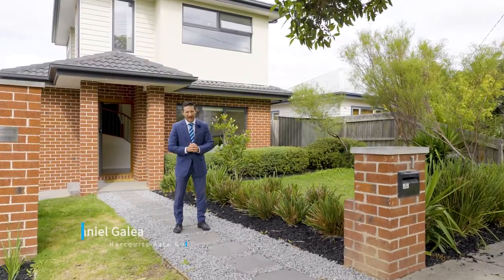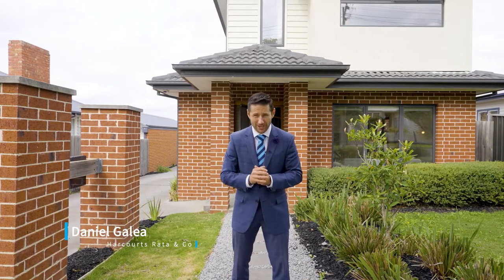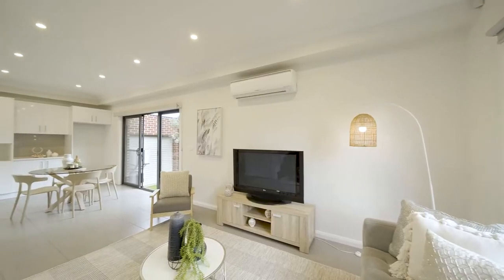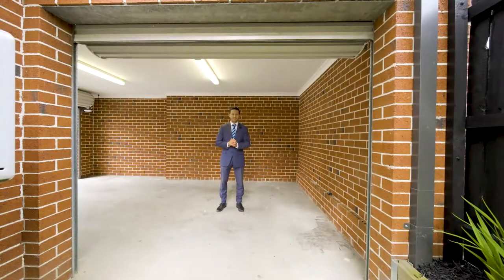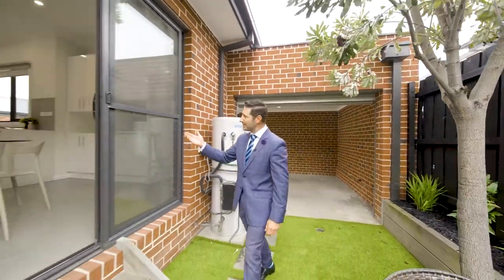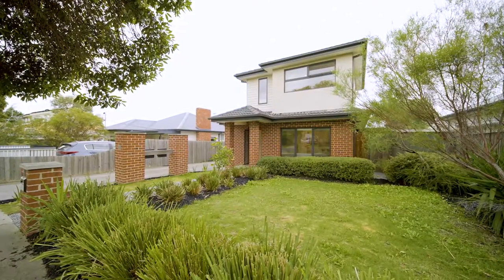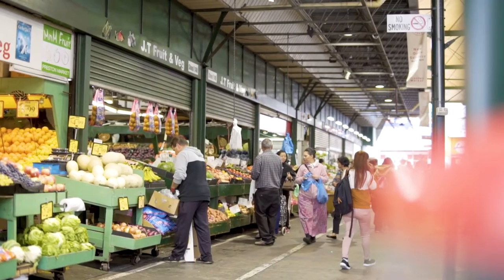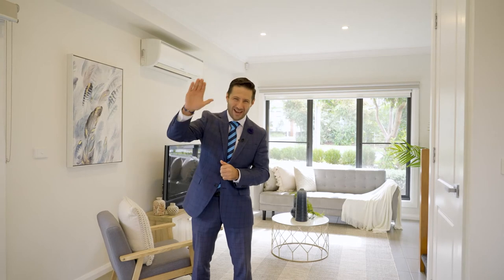Convenient, Low Maintenance and Ready to Live - 1/3 Cool Street, Reservoir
If convenience, low maintenance and a no fuss purchase is high on your agenda, then Cool St will not disappoint the modern home buyer. 2 cosy bedrooms with fresh carpet, robes and split system climate control occupy upstairs, however the magic is uncovered with a highly functional and light filled modern open plan that seamlessly caters the everyday with year round entertaining, thanks to an ingenious garage design that doubles as an undercover area, flowing out to the landscaped courtyard and effortlessly connecting to the living zones. The kitchen is sure to impress, with stainless appliances and ample soft closing storage and stone bench space, including a generous island. Buyers with flexible work from home arrangements will welcome the practical study nook and access to local amenities, as the location is a genuine compliment to this stylish townhouse that also features a security alarm. Less than 500m captures the Coburg Hill Shopping Mall, Primary schools and the No. 11 Tram, and if you expand the net slightly, Preston Market, Regent Train Station and Melbourne Polytechnic are a short drive away.

767 High Street Epping
510 Plenty Road Mill Park
952 High Street Reservoir
219 High Street Thomastown